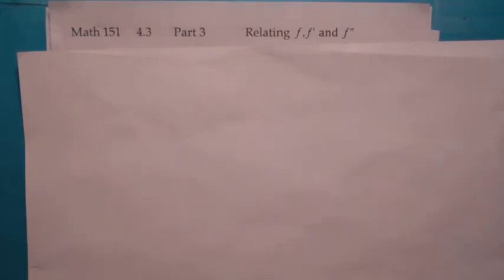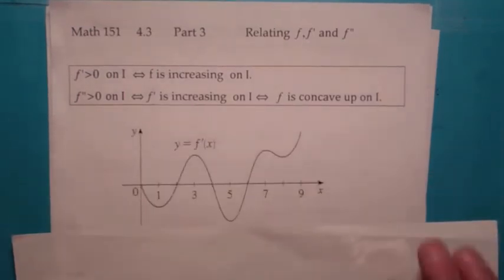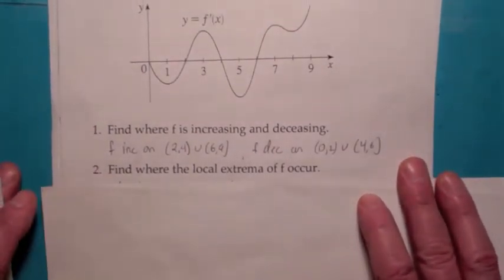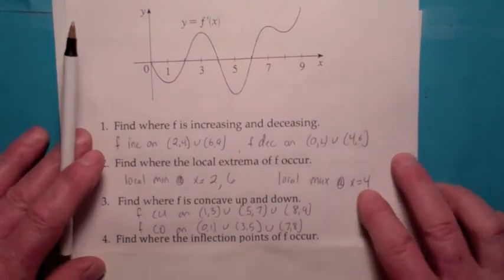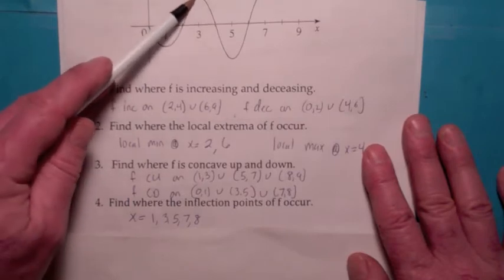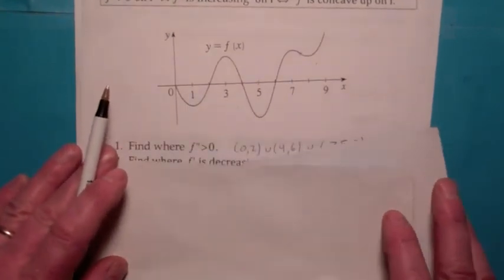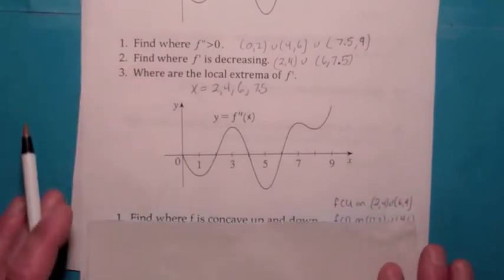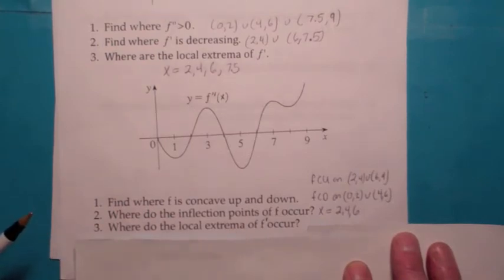Relating f(x), f '(x), and f ''(x) (151 4.3 part 3)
Yet  another continuation of a discussion of section 4.3 from Calculus by Stewart.